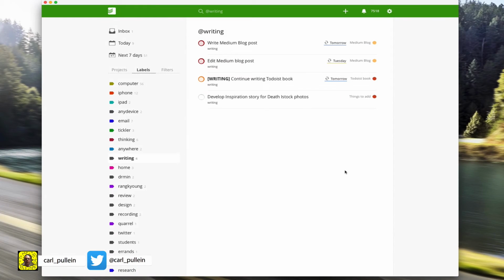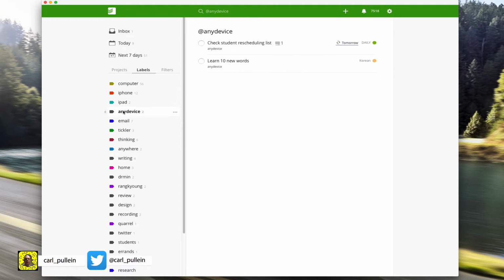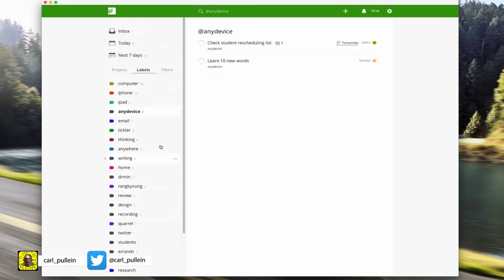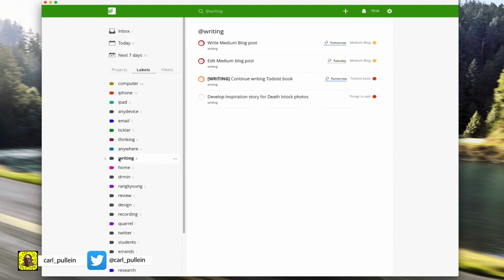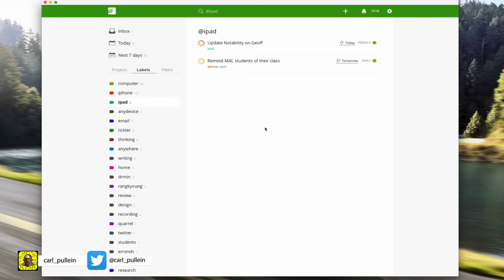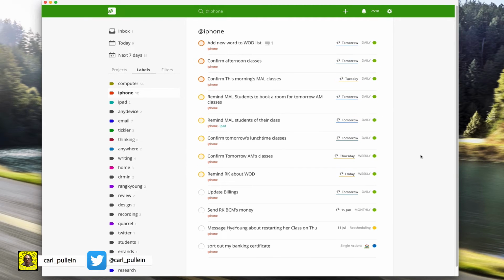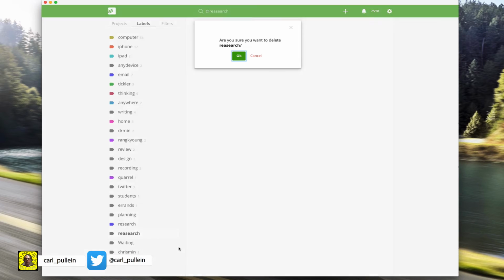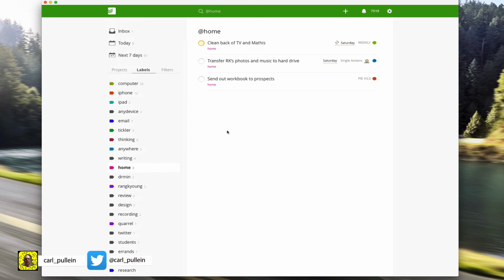Working With Todoist | Ep 51 | How I'm Using Labels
In this episode I take you a little bit deeper into how I use labels in Todoist and how they fit into the overall GTD workflow.